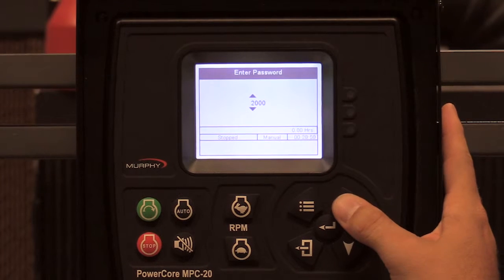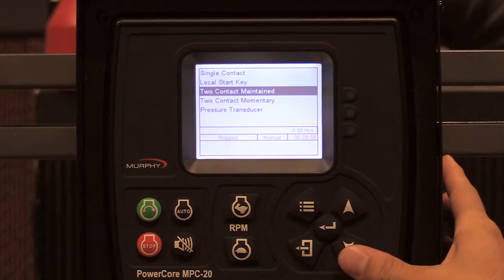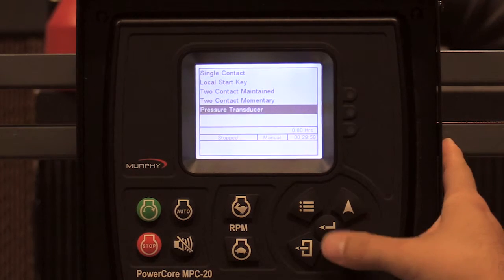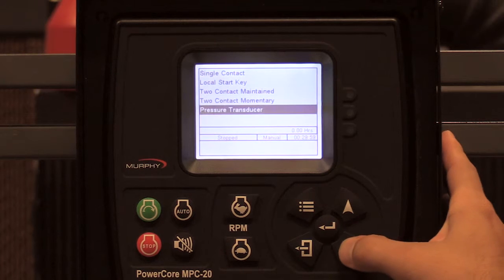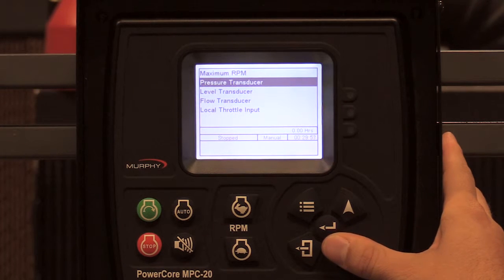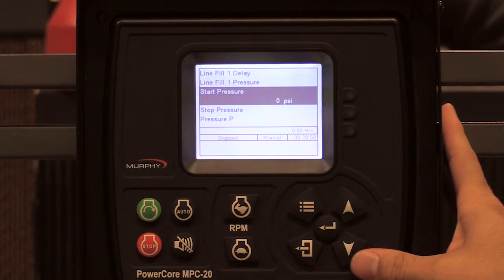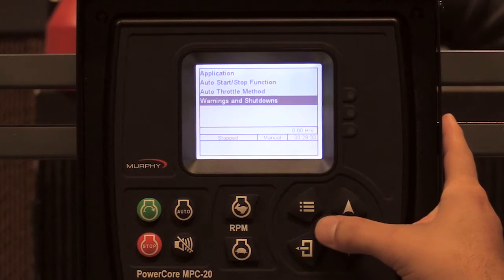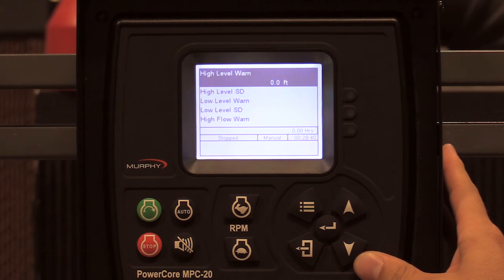MPC-20-R1: Application Configuration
Explore the Application Configuration menu within the MPC-20-R1 software. Learn how to customize and adjust application settings to tailor the software’s functionality to your specific needs, ensuring maximum efficiency and performance.